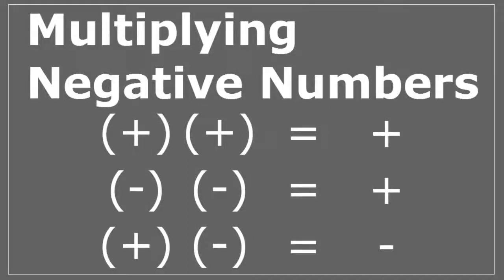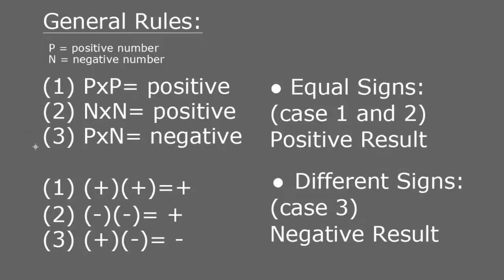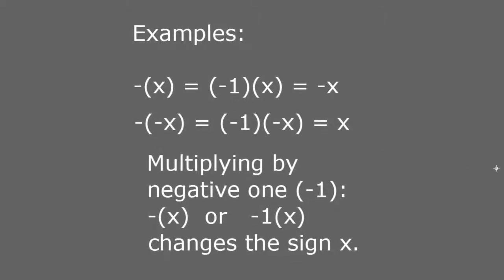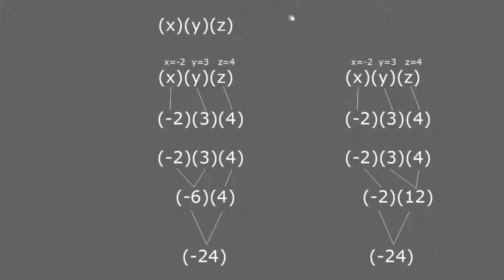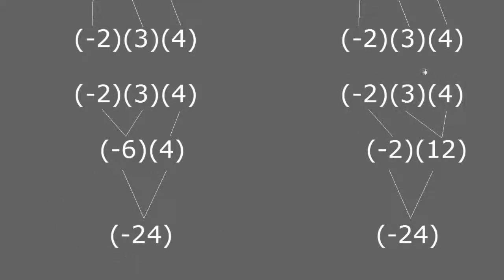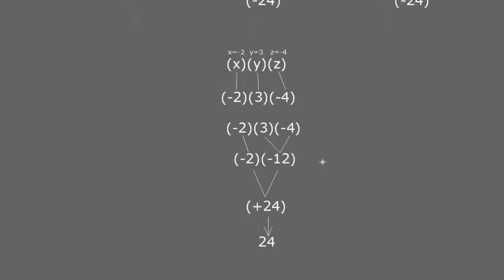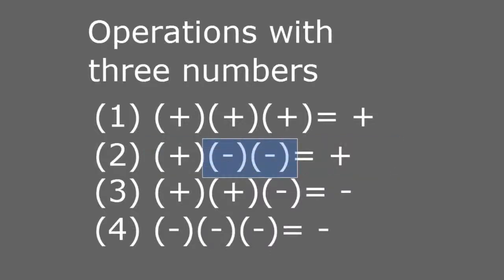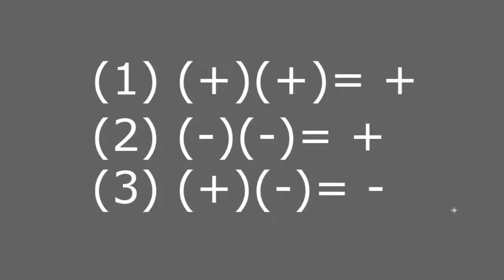Multiplying negative numbers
Learn about the rules of multiplication of negative numbers. See move videos about numbers and properties below here.

Numbers and Properties